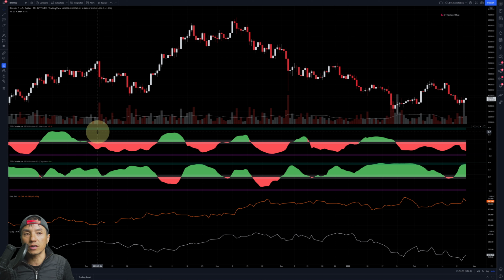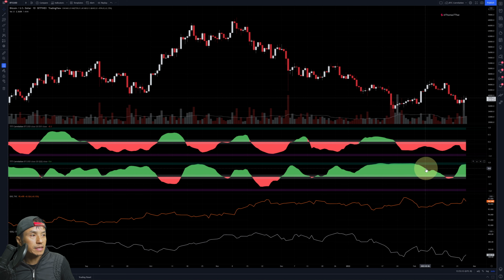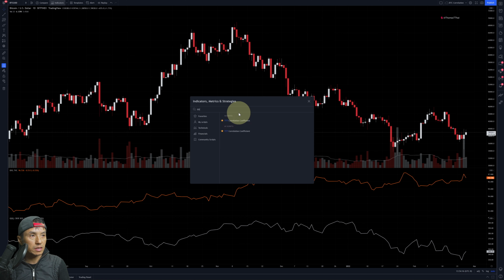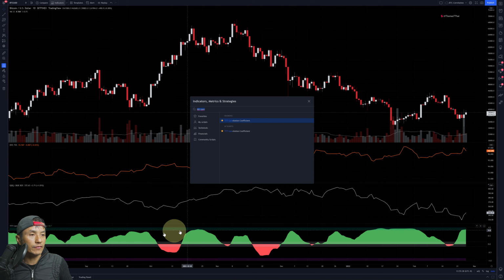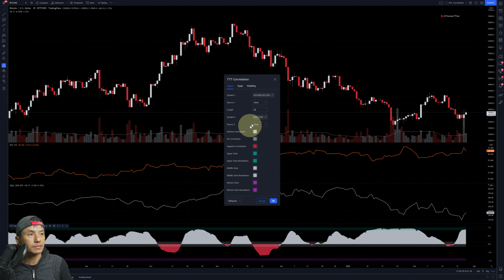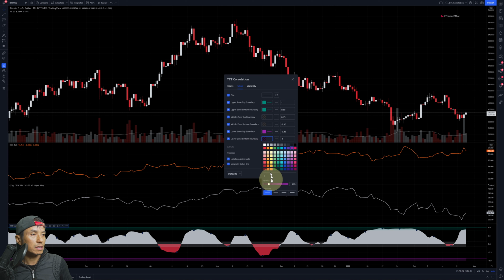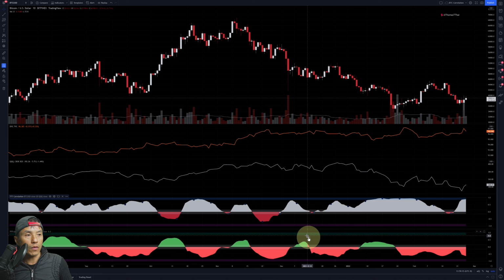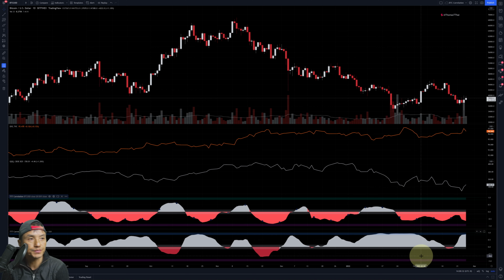TTT Correlation Coefficient Indicator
TTT Correlation Coefficient is an open-source TradingView Pine script that helps you find the correlation coefficient (relationship) of two assets or instruments like BTC / DXY , BTC / SPX , SPX / DXY , etc. The instrument pair can be customized to suit your needs.

The customizable top, middle, and bottom zones can be configured for different ranges with different colors to highlight areas of interest.